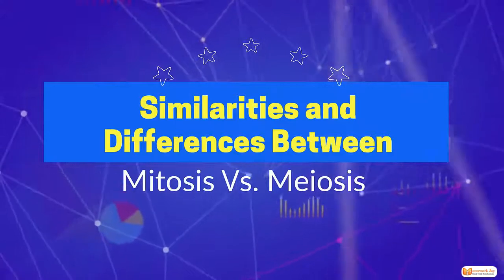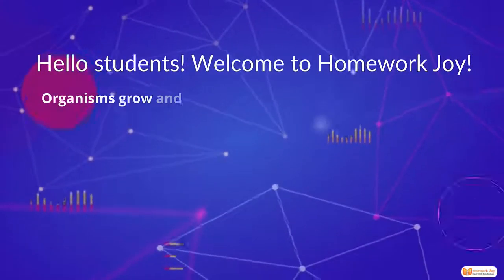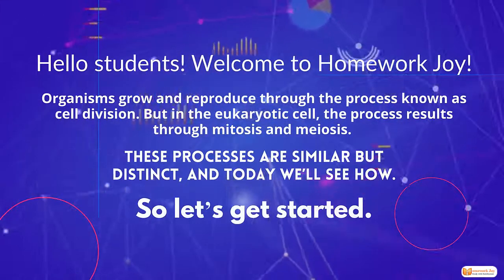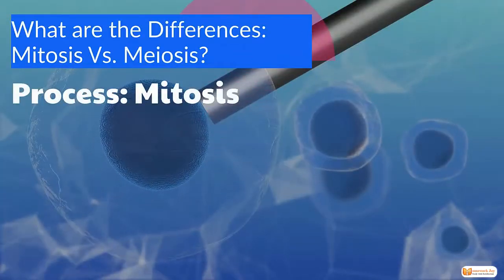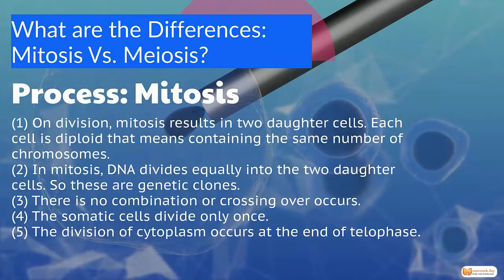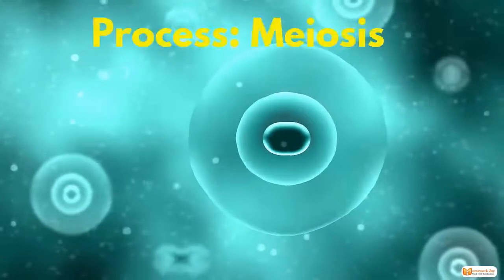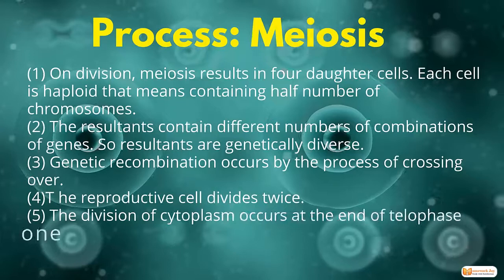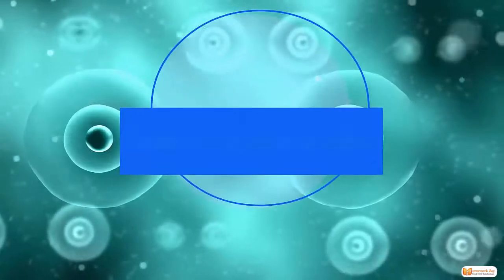Similarities and Differences Between Mitosis Vs Meiosis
Organisms grow and reproduce through the process known as cell division. But in the eukaryotic cell, the process results through mitosis and meiosis.

These processes are similar but distinct, and today we’ll see how.

What are the Differences: Mitosis Vs. Meiosis?

#1 Process: Mitosis
On division, mitosis results in two daughter cells. Each cell is diploid that means containing the same number of chromosomes.

In mitosis, DNA divides equally into the two daughter cells. So these are genetic clones.

There is no combination or crossing over occurs.

The somatic cells divide only once.

The division of cytoplasm occurs at the end of telophase.

#2 Process: Meiosis

On division, meiosis results in four daughter cells. Each cell is haploid that means containing half number of chromosomes.

The resultants contain different numbers of combinations of genes. So resultants are genetically diverse.

Genetic recombination occurs by the process of crossing over.

The reproductive cell divides twice.

The division of cytoplasm occurs at the end of telophase one and telophase 2.

Similarities Between Mitosis and Meiosis

Here are some similarities between mitosis and meiosis:

Both processes are nuclear division processes in which parent cells are diploid.

The division phases: interphase, prophase, metaphase, anaphase, and telophase are almost the same.

Resultant cells are based on their parent cells.

In both processes, chromosomes line up along the equator in metaphase.

Mitosis and meiosis end with cytokinesis.